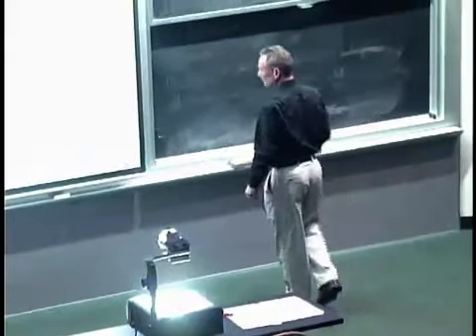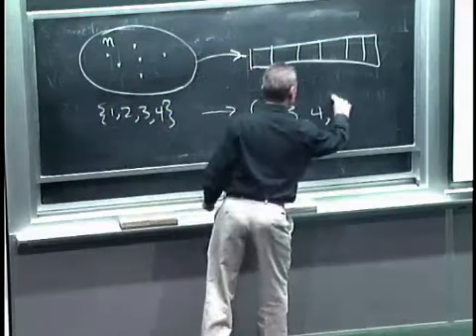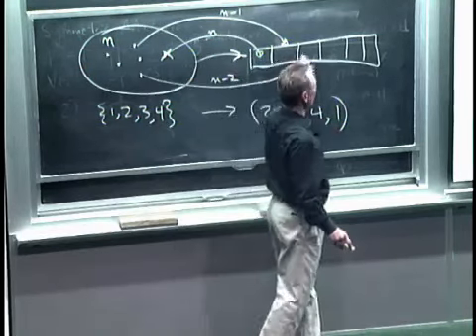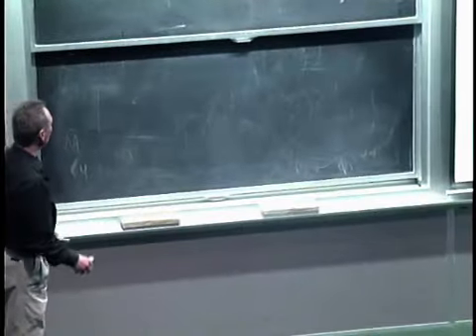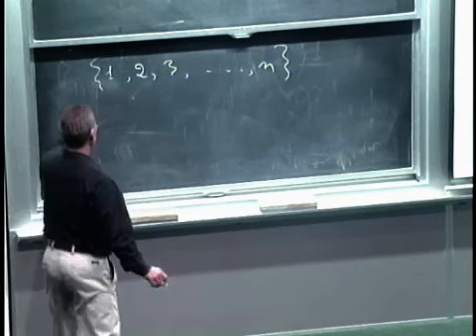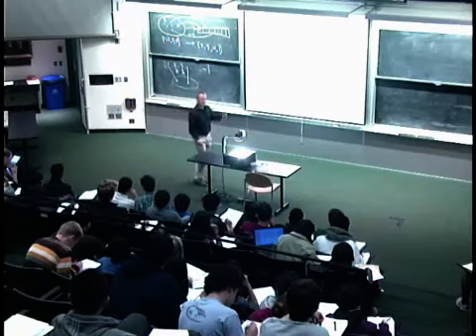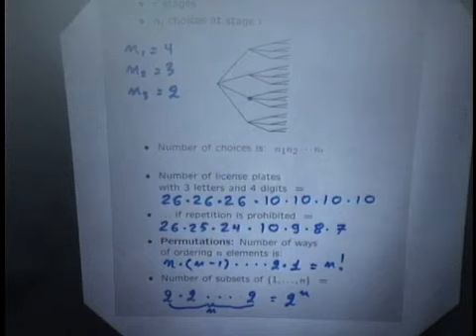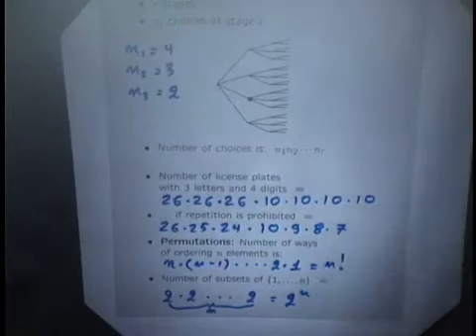Lec 4, Statistics, Counting, Application, Permutations and finding no of subsets in a set